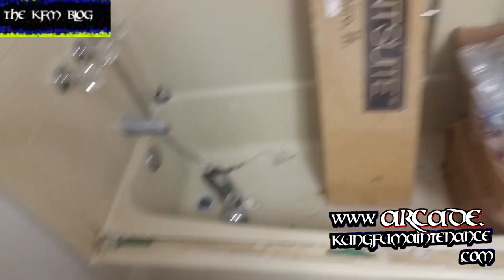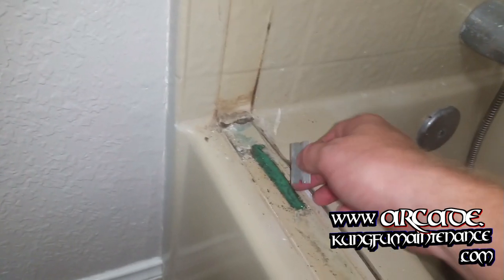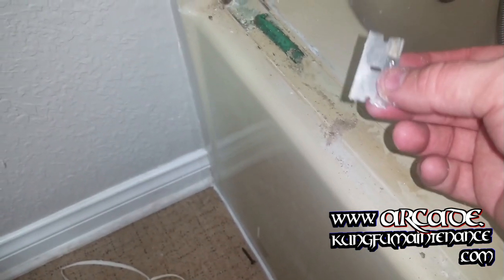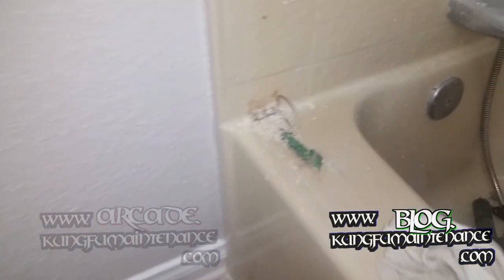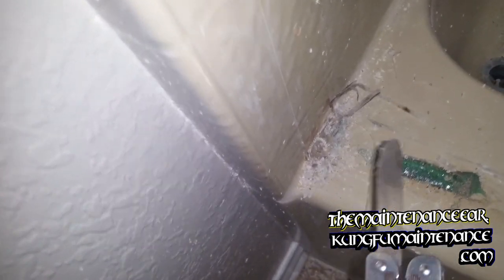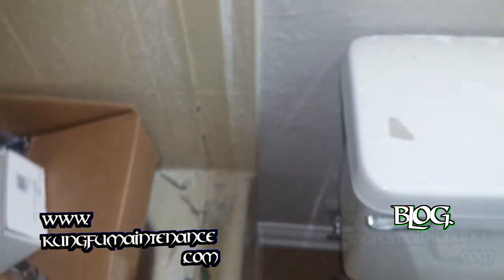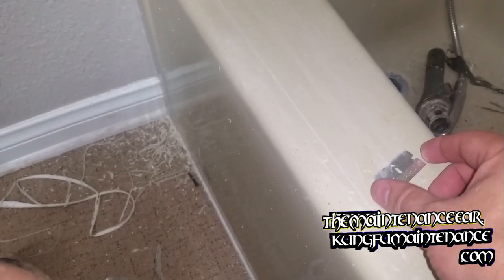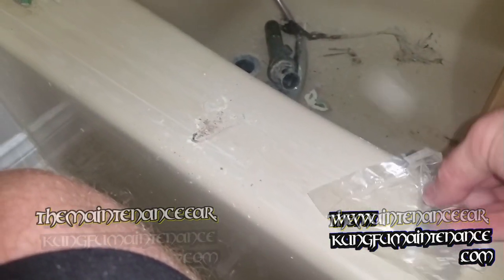Removing Silicone Caulk Adhesive Residue After Taking Out Shower Doors Fiberglass Tub Enclosure Vid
Kung Fu Maintenance shows removing silicone caulk adhesive residue after taking out shower  doors fiberglass enclosure vid.
Lift Off Latex Paint Remover
Goof Off Paint Remover
Paint Roller Kit
2" Paint Brushes
Popcorn Texture Paint Roller Cover
KFM Favored Interior Exterior Spackling
Knockdown Texture Spray Can
Airless Electric Paint Sprayer

High Rated Adjust Firmness King Mattress
High Rated Firm Adjust Queen Mattress
Adjustable Firmness Twin Mattress
Bed Assembly Service

Drinking Water Test Kit
Mold Test Kit
Reverse Osmosis Water Purification Filter System